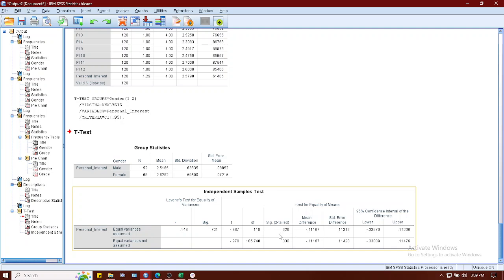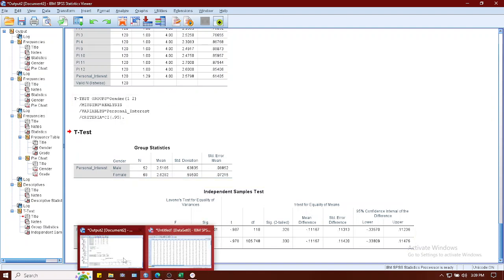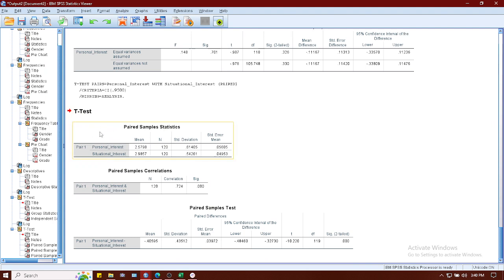Levene's Test and Paired Samples T test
This is used when two means (measures) are taken from the same group. Example: Pre-test and Post-test